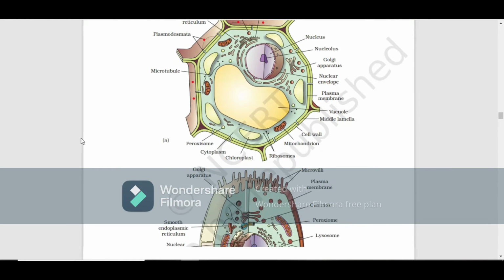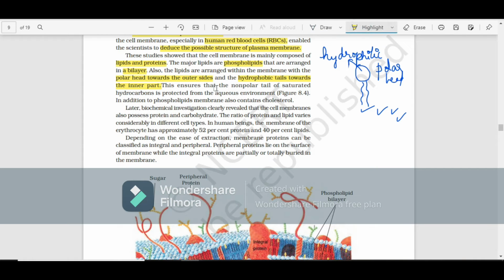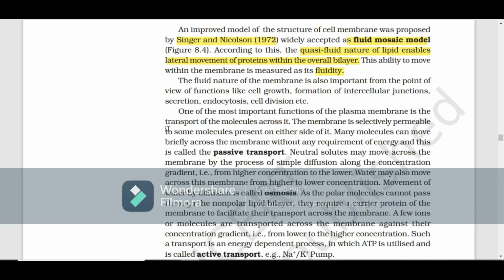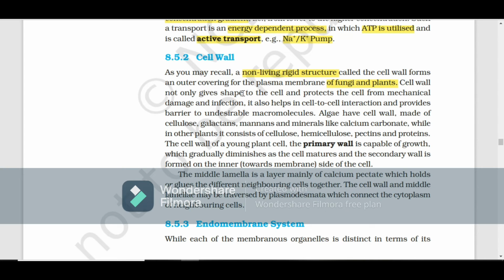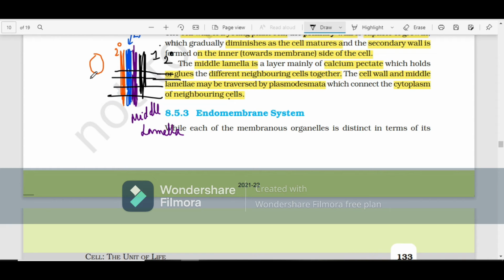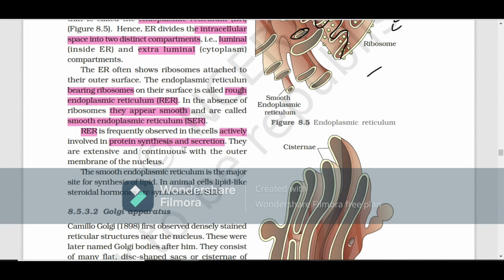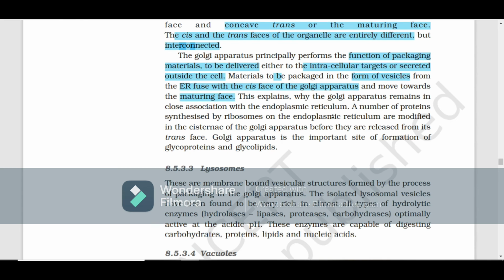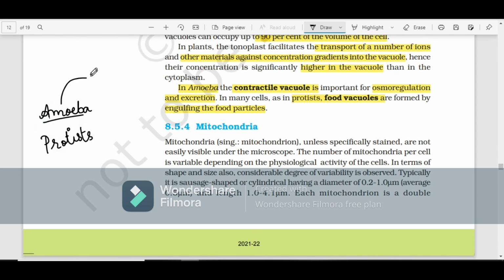CELL THE UNIT OF LIFE | PART 2 | BY UTHARA ADITHI | 11TH GRADE